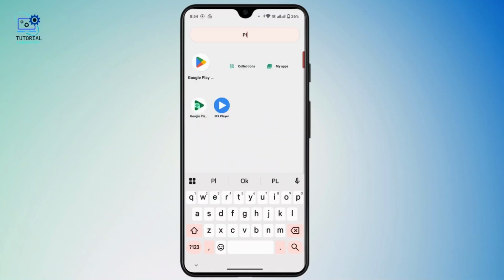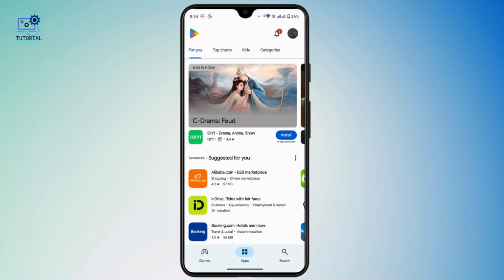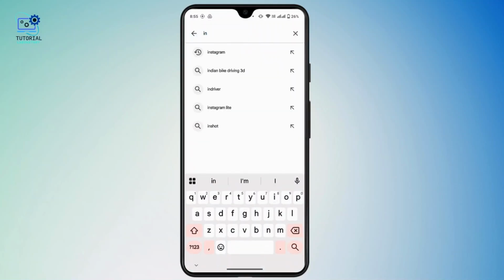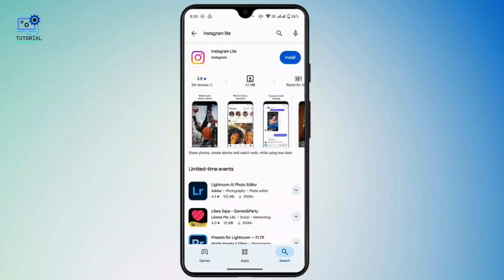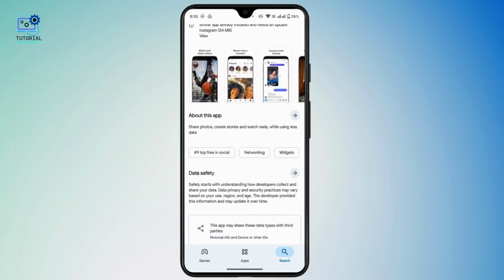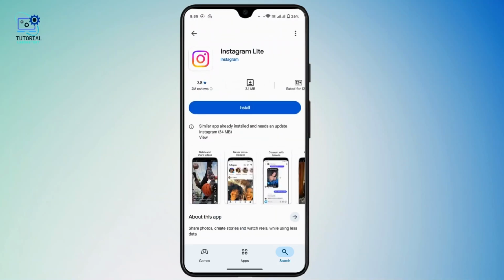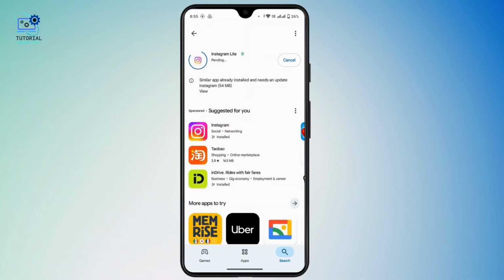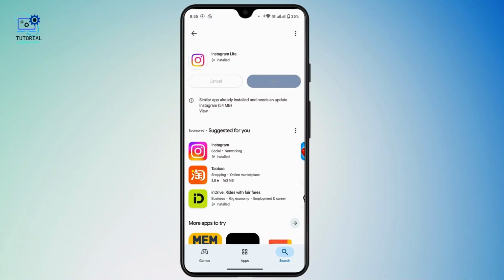How to Install Instagram Lite From Play Store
Learn how to easily install Instagram Light application from the Google Play Store on your Android device. This step-by-step guide will show you how to search, install, and start using Instagram Light quickly. Perfect for users who want a lightweight Instagram app for better performance and less storage.

Chapter Timestamps:
00:00 - Introduction
Hi everyone, this is Kate here and welcome back to the channel.

00:08 - Open Google Play Store
Launch the Google Play Store on your device and make sure you're logged in.

00:15 - Search Instagram Light
Tap the search icon and type "Instagram Light" in the search bar.

00:25 - Select Instagram Light App
Find the app in the search results and tap on it to view details and reviews.

00:35 - Install the App
Tap the install button and wait for the app to download.

00:50 - Open and Log In
Once installed, open the app and log in to start using Instagram Light.

01:05 - Conclusion